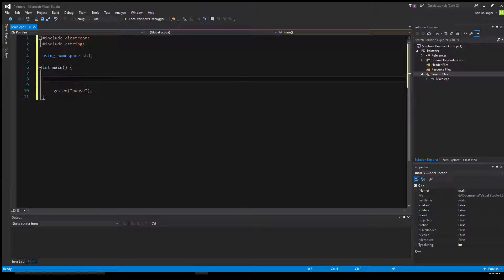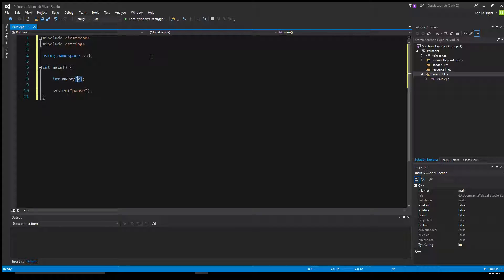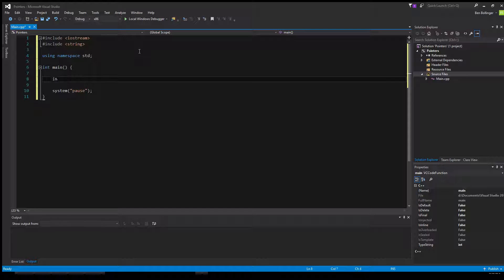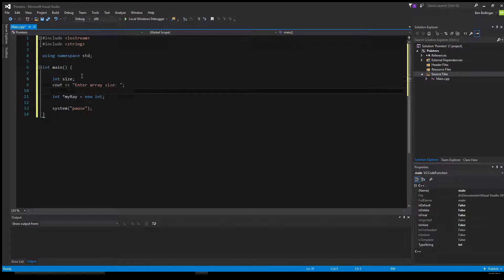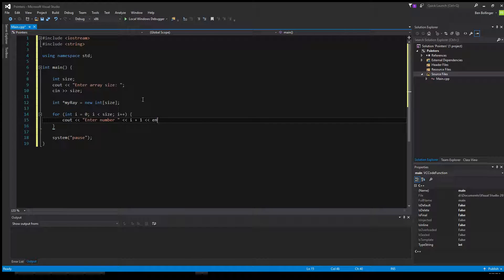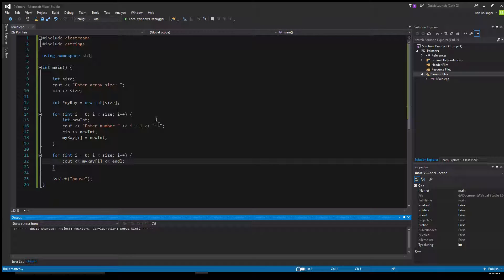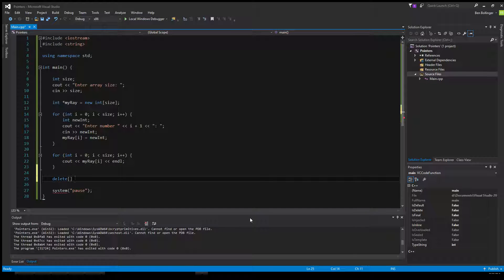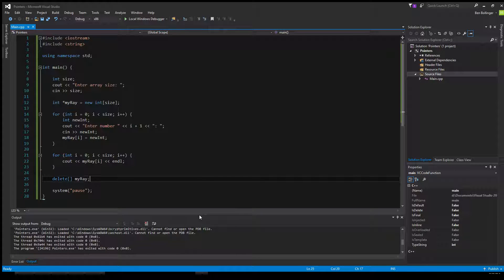C++ Tutorial: Dynamic Arrays, and pointers